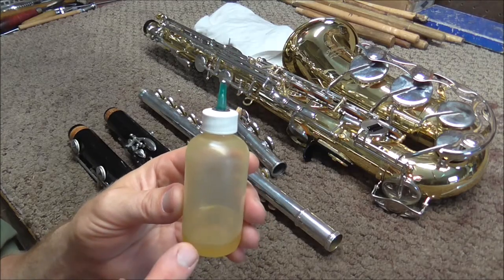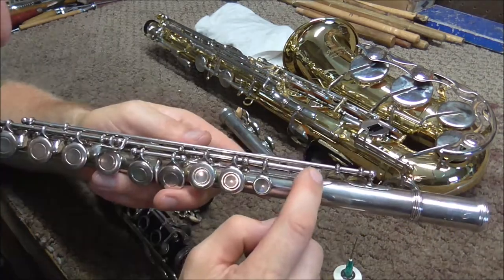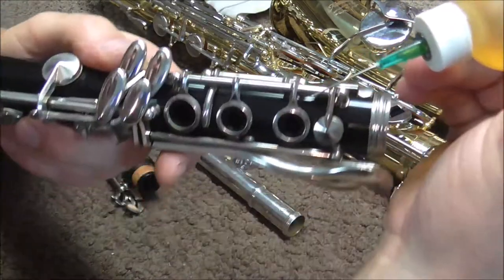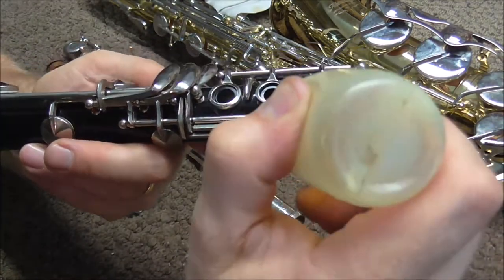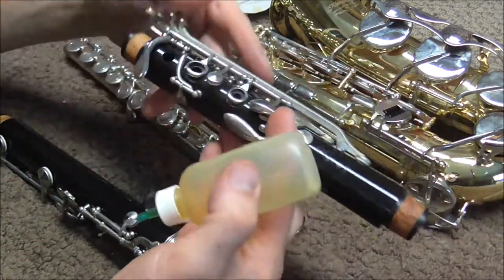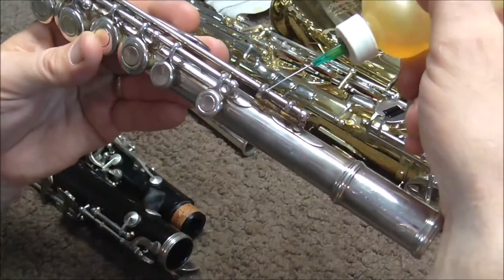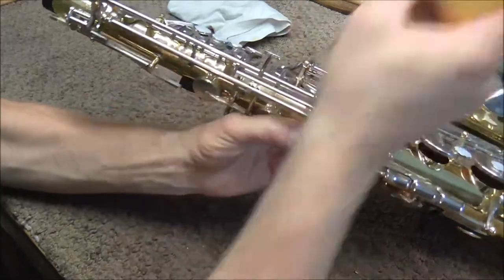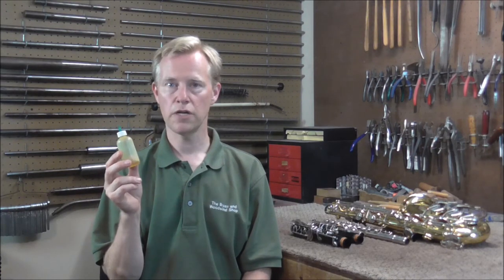How To Oil Keys on Flute, Clarinet, and Saxophone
This is a how-to video about oiling keys on woodwind instruments without dis-assembling the keys.
Here is the link to Ferree's Tools where you can get the needle oiler:
The order number is G23